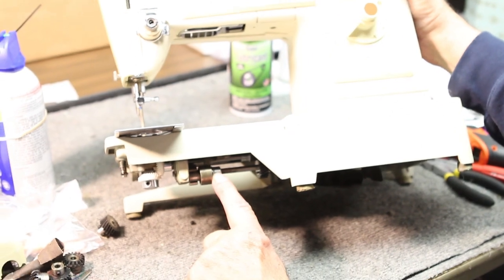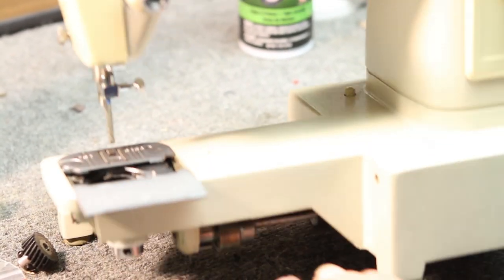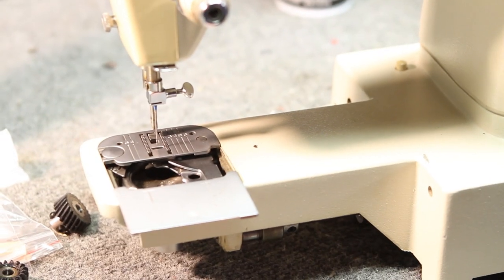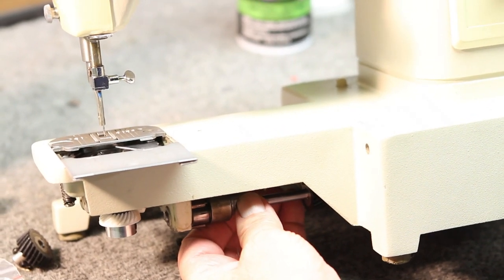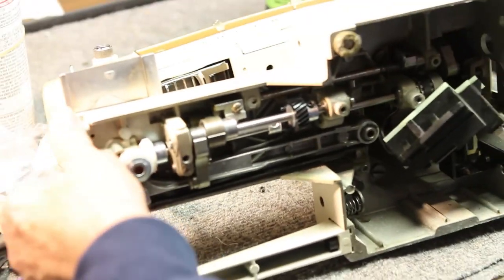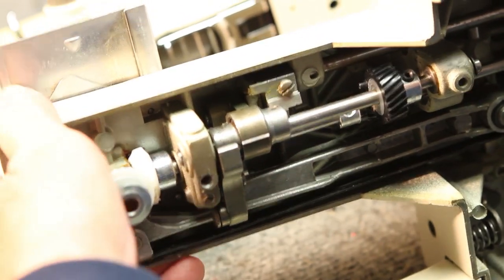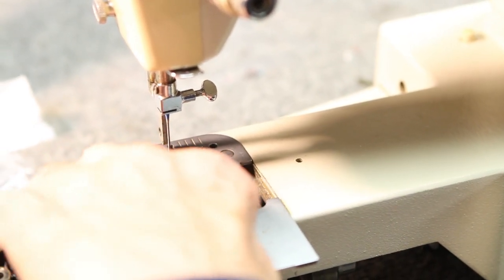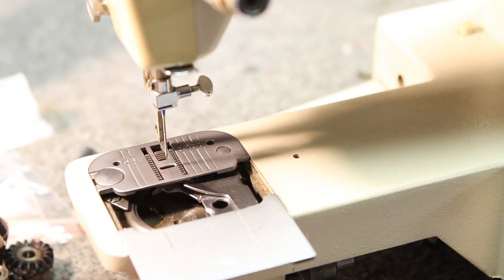How to Set Feed Timing on SINGER Sewing Machines by SINGERonline.com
How-to Set Feed Timing on SINGER Sewing Machines using the feed worm gear and feed ring gear.